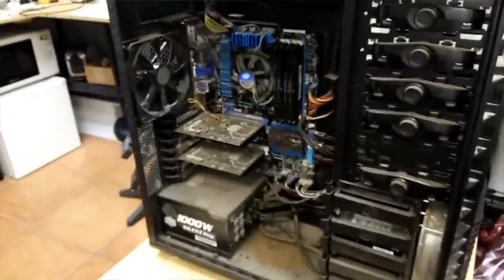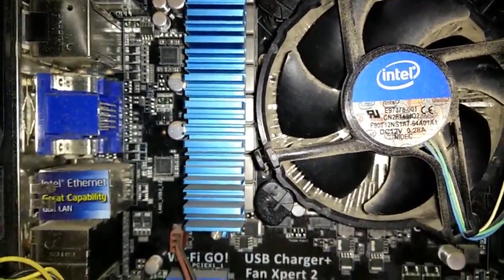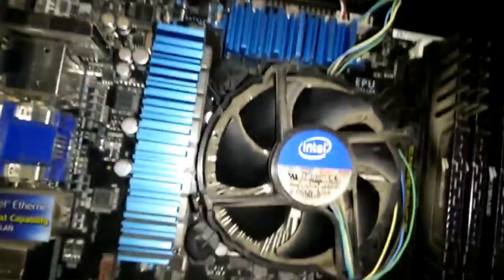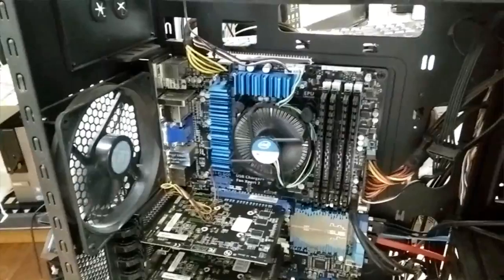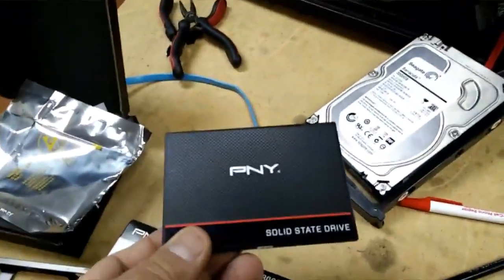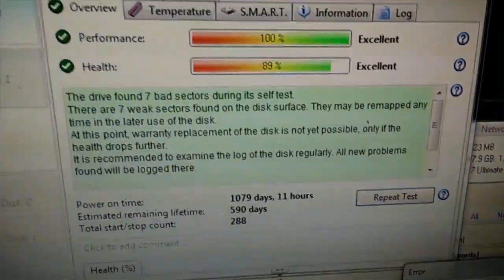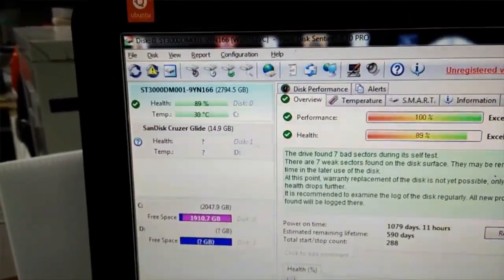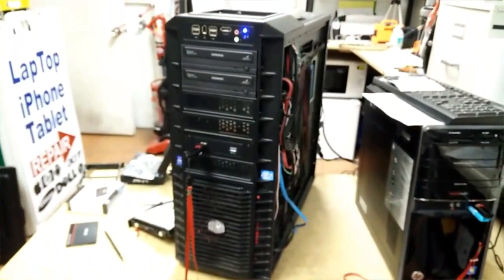Cleaning and upgrading a business desktop computer